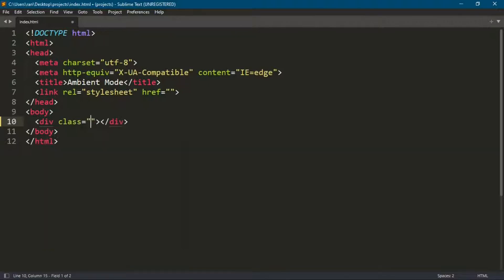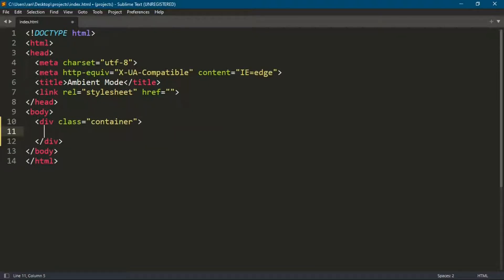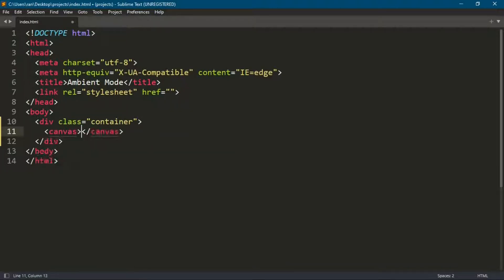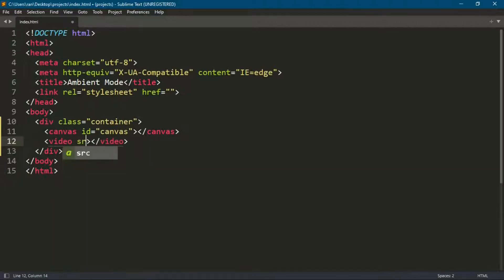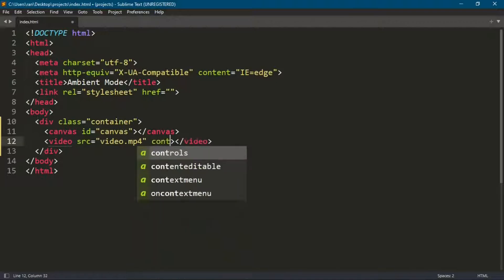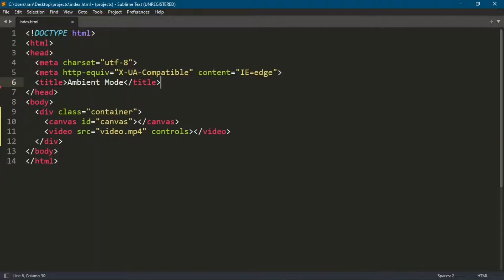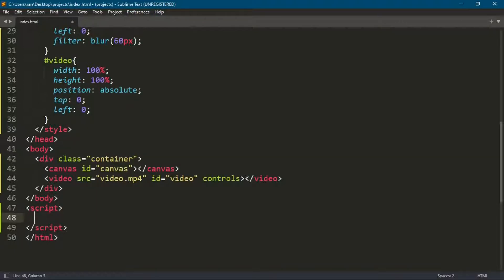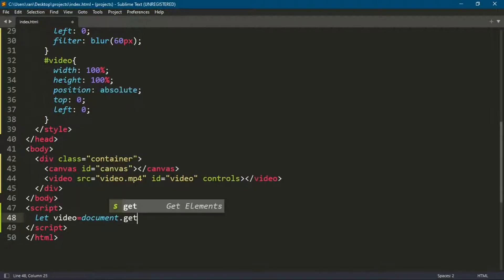How To Make Dynamic Video background Based on Video like YouTube Ambient Mode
03:37 : ctx.drawImage function

I have made a mistake in the ctx.drawImage function. The correct code is:

"ctx.drawImage(video,0,0,video.videoWidth, video.videoHeight,0,0,canvas.width, canvas.height)"

How To Make YouTube Like Ambient Mode Using HTML CSS JavaScript/Dynamic Video Background Using HTML5 CSS3 JavaScript /
YouTube Ambient Mode / What Does Ambient Mode how to make dynamic video background using javascript
how to make video dynamic background using javascript

Always

What Is Ambient Mode ?

 A : This is a relatively new feature that adds a subtle, glowing light effect to the background of the video player. The color of the glow changes based on the colors in the video itself, creating a more immersive viewing experience.

Create Your Own YouTube Like Ambient Mode  Video Player Using Simple Code of JavaScript HTML CSS

Hypercodez/Hypercode/Hypercodes/Hyper Code/Hyper codez